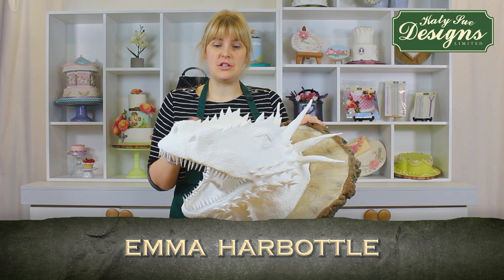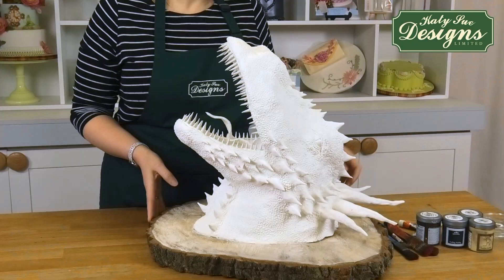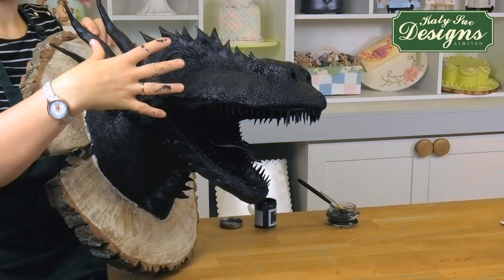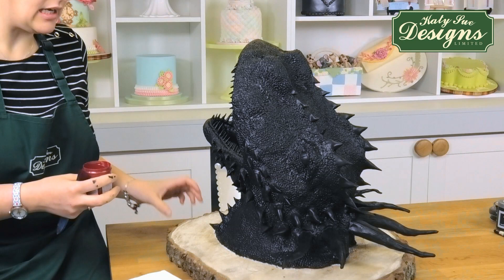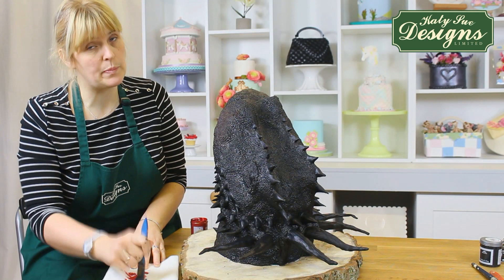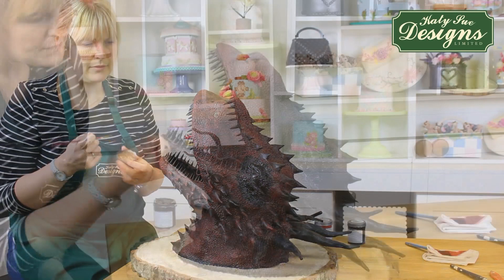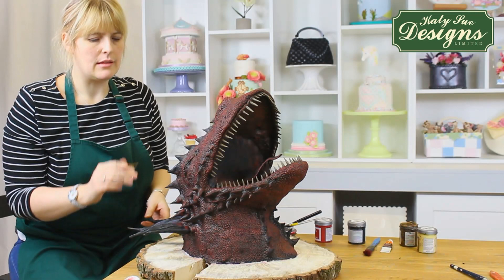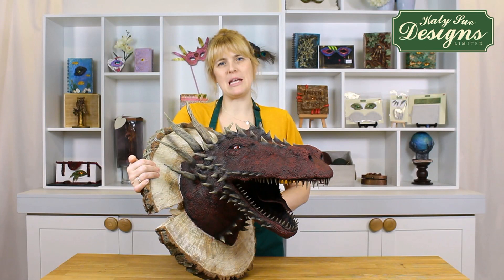Fantasy Dragon Tutorial Part 4 With Emma Harbottle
In the final part of our Fantasy Dragon Tutorial Emma brings the Dragon to life by painting the entire head using dry brushing technique.